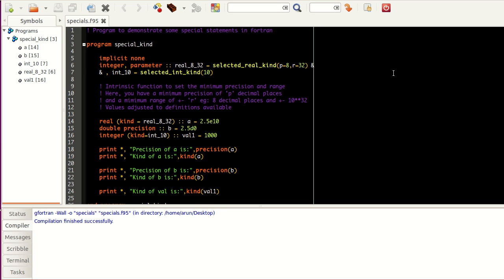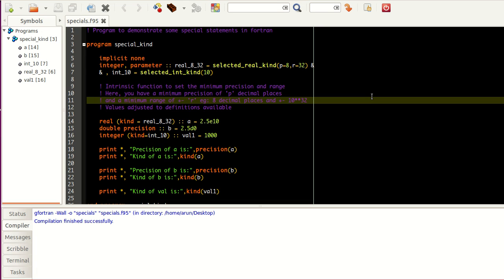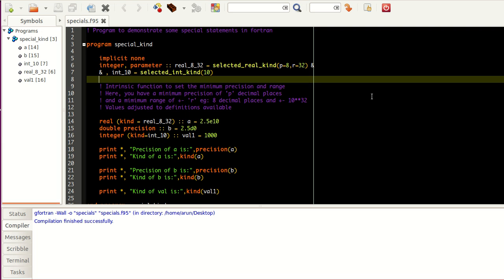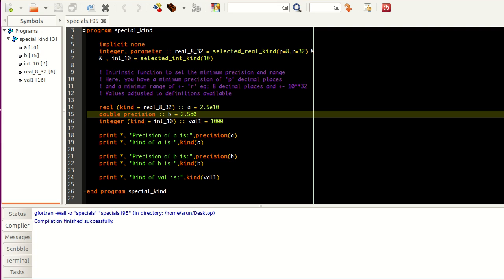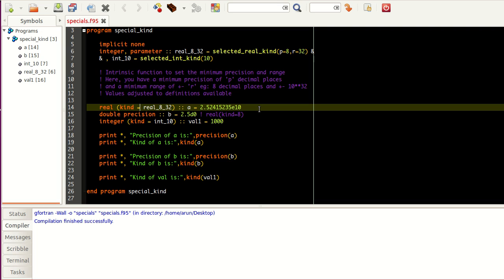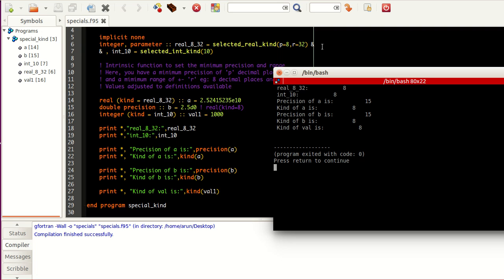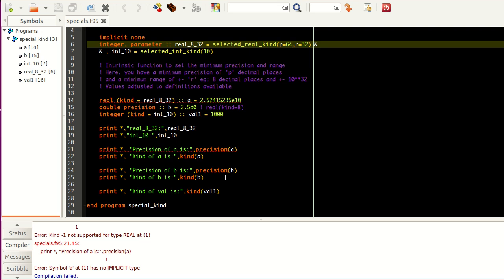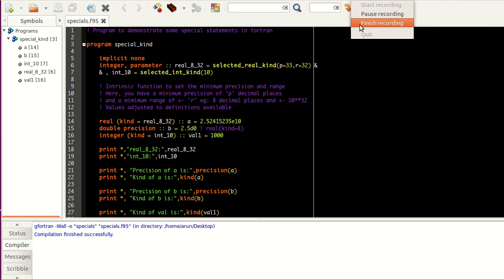Advanced Fortran Programming : 004 : Setting Kind based on need